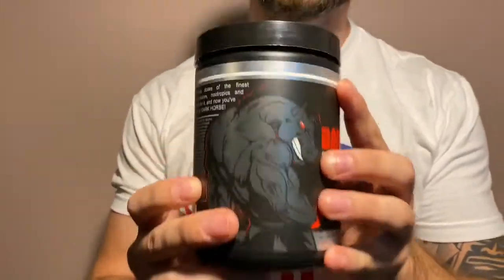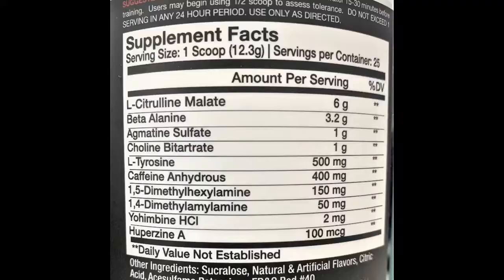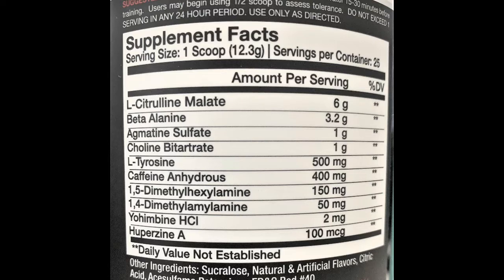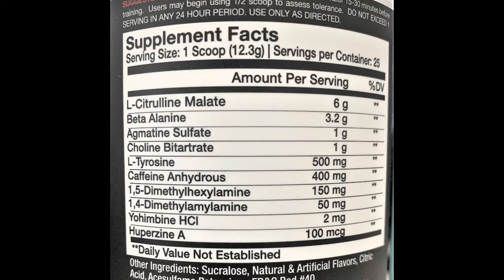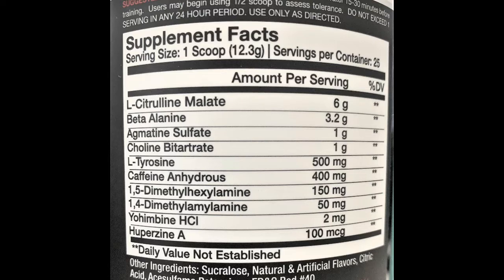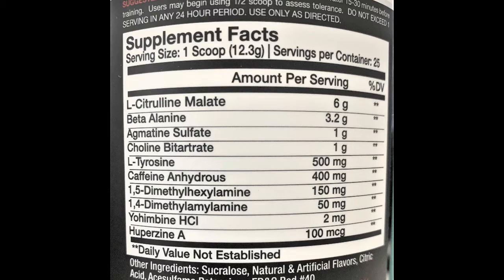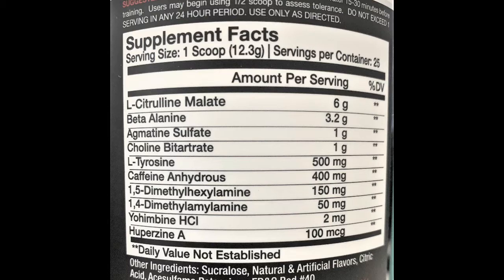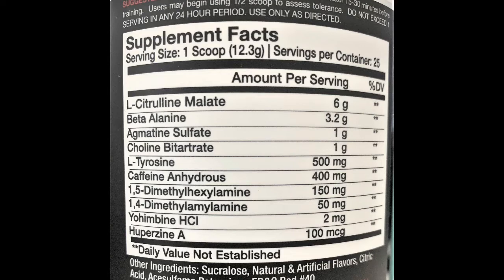Dark Horse Pre-workout Supplement Review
Dark Horse by E-Tech
Full Supplement Review
Nutrition Facts
Taste
Mixology
Education